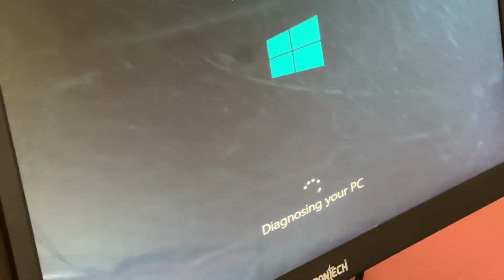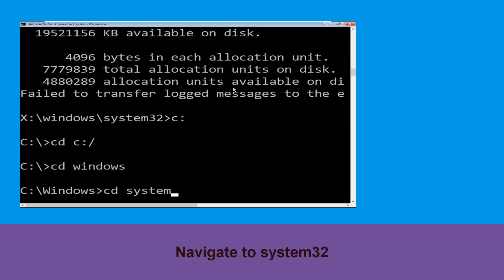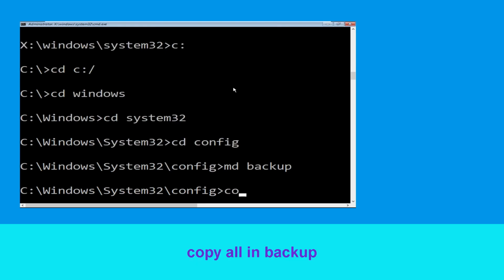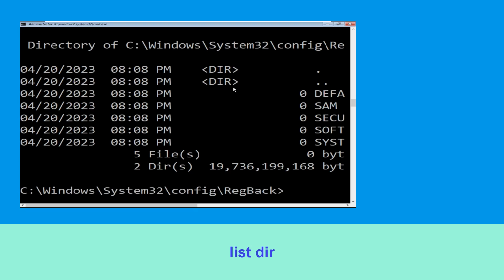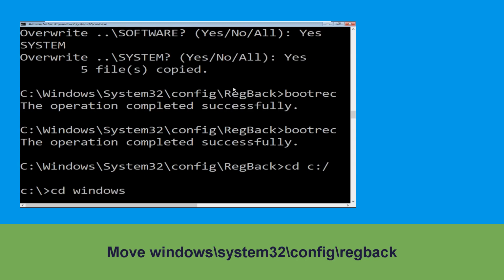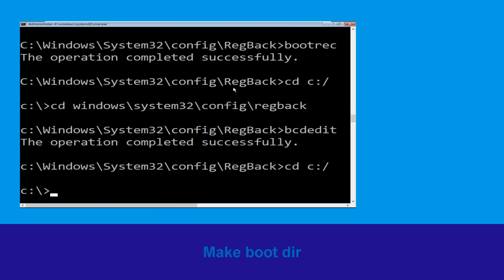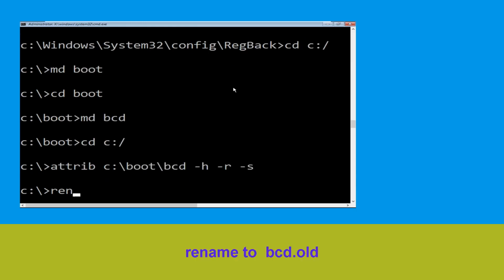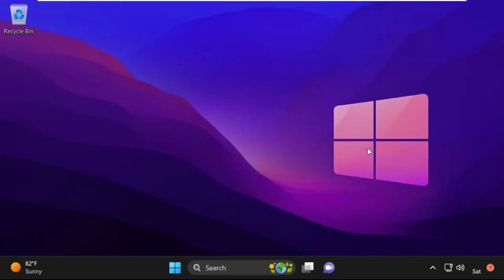HP Laptop - How to Fix WORKER_THREAD_INVALID_STATE Blue Screen Error Windows 10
How to Fix WORKER_THREAD_INVALID_STATE Blue Screen Error Windows 10

• IRQL_NOT_LESS_OR_EQUAL Error
• BAD_POOL_CALLER Error

00:00 Intro How to Fix WORKER_THREAD_INVALID_STATE Blue Screen Error Windows 10
00:10 Step 1 Automatic Repair Screen00:15 Step 2 Advaced Options00:25 Step 3 Troubleshoot Menu00:35 Step 4 Command Prompt00:45 Step 5 Follow CommandsHow to Fix WORKER_THREAD_INVALID_STATE Blue Screen Error Windows 10